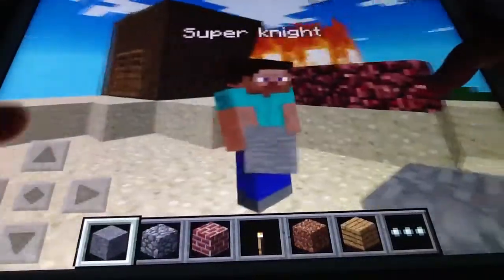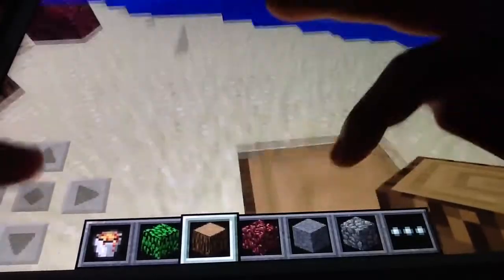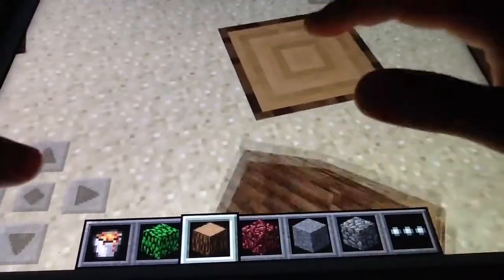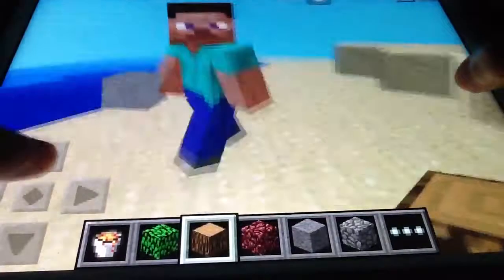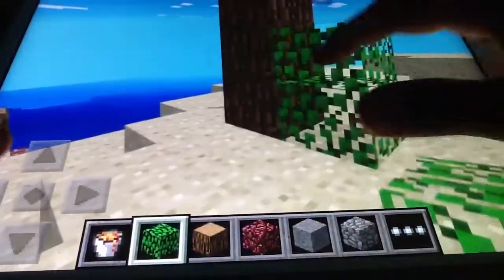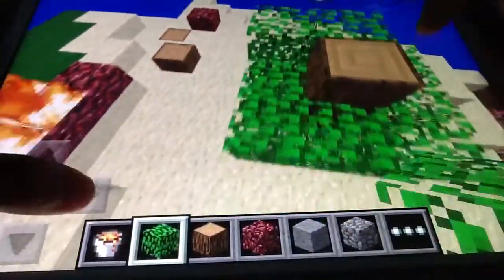How to make fire in minecraft pe in creative mode. The easy way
Have fun.
Me